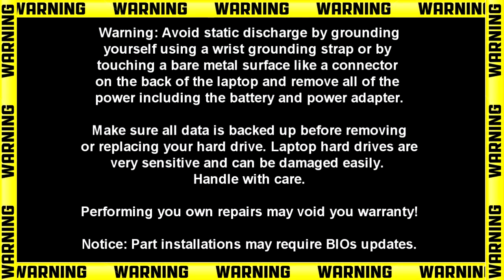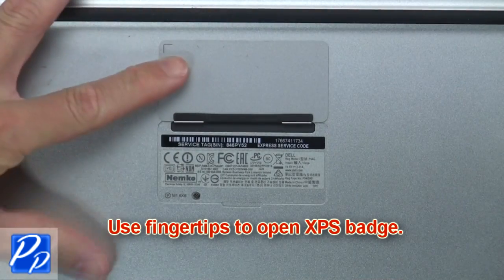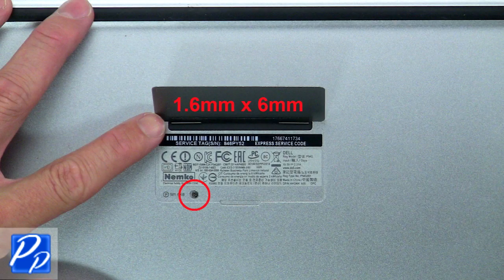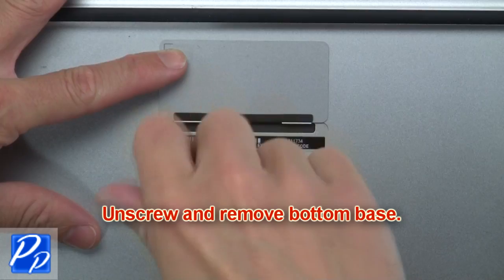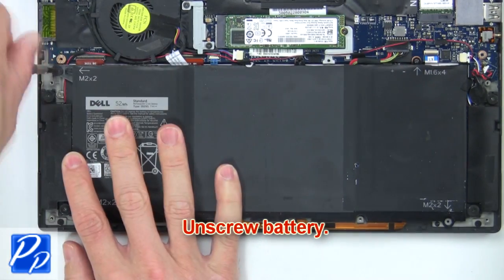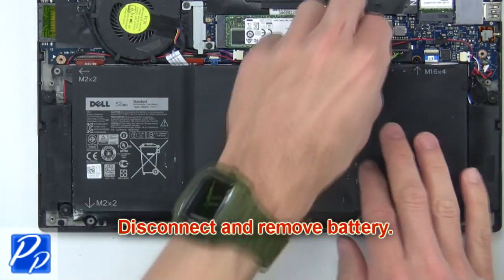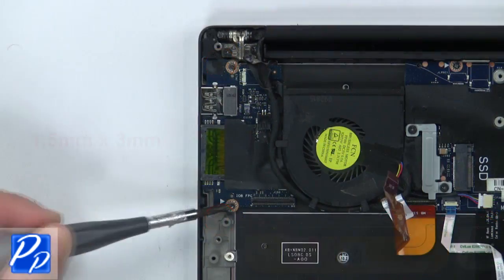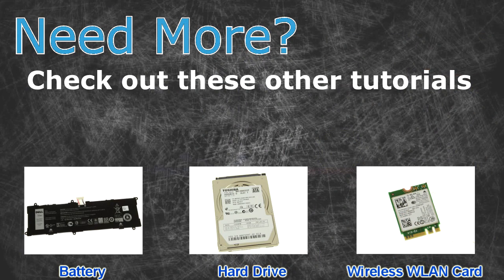Dell XPS 13-9343 (P54G001) USB / SD Card Circuit Board How-To Video Tutorial